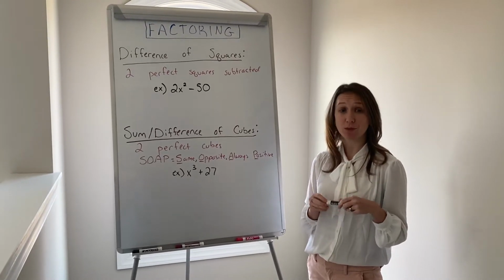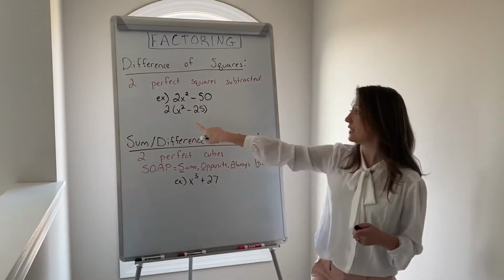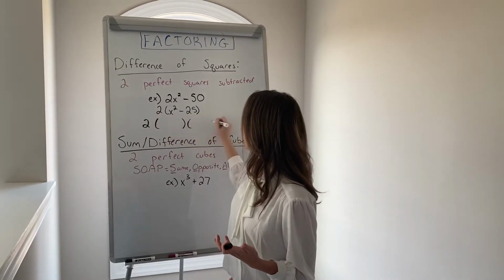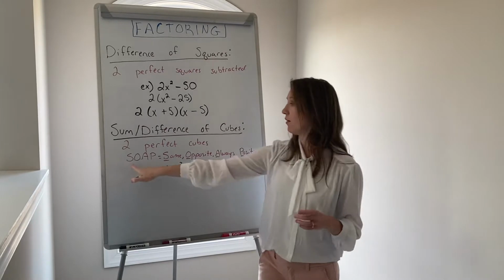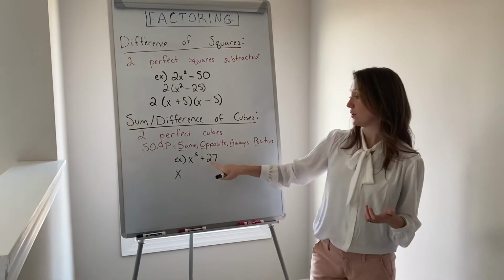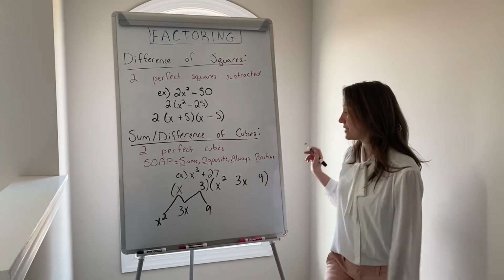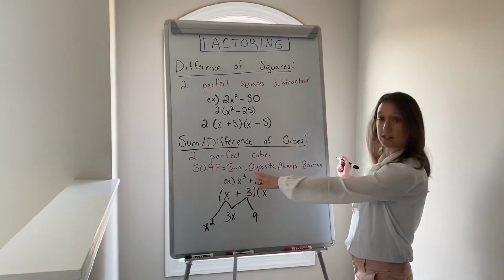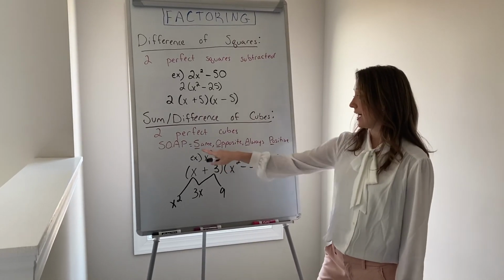Factoring Part 2